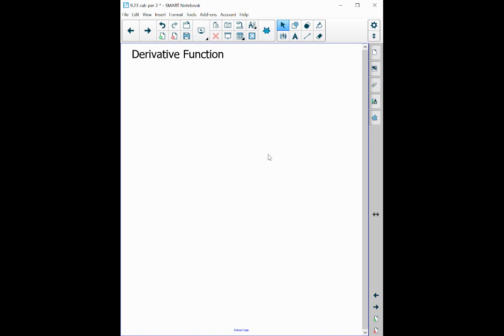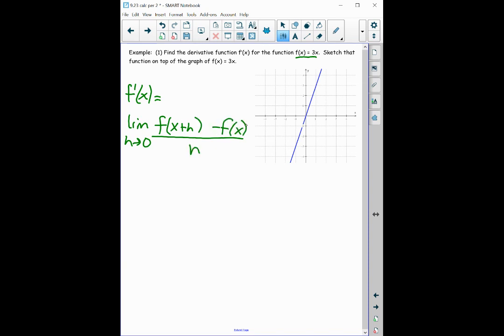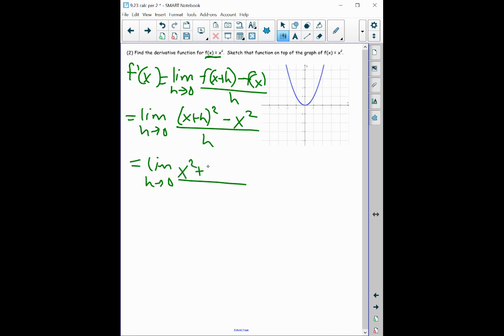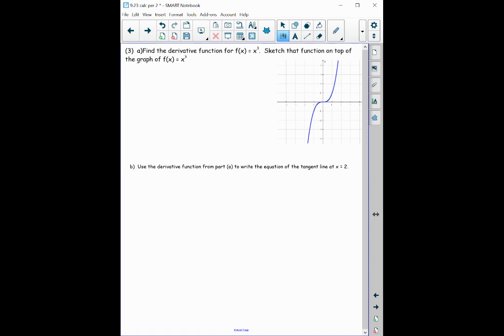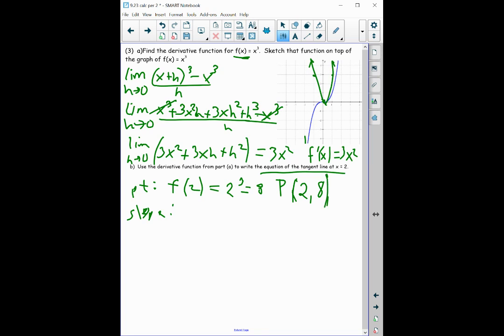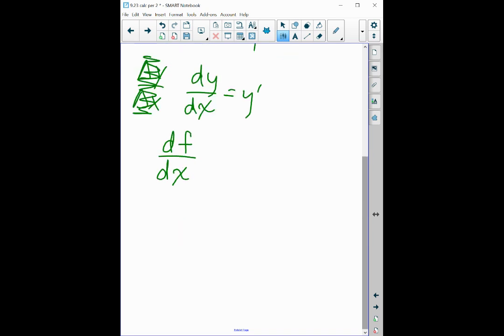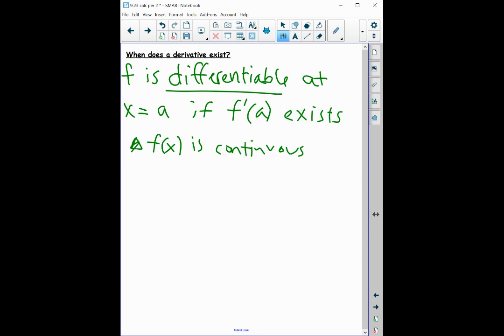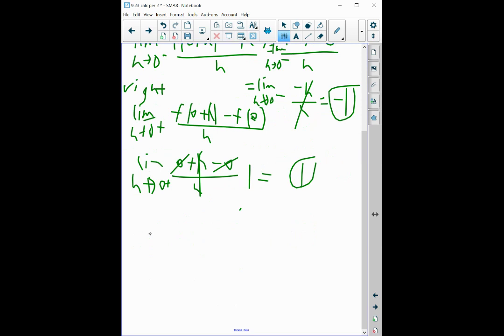Unit 2 Day 2 Notes